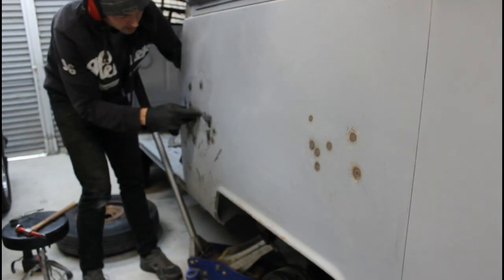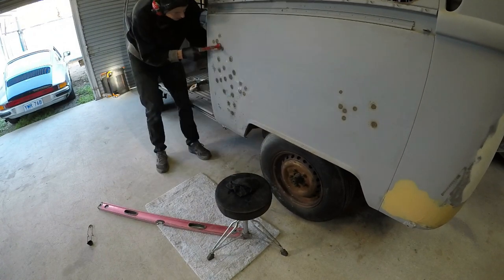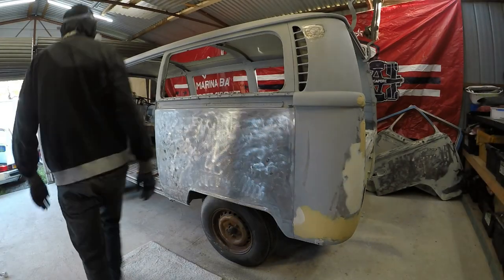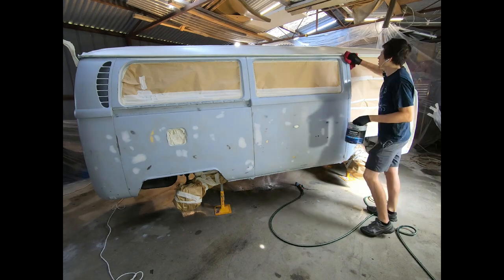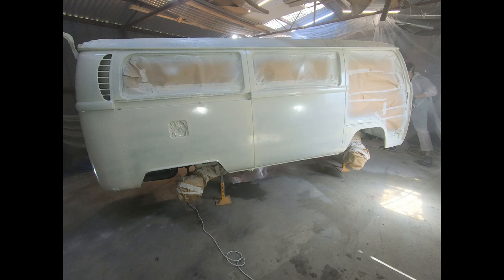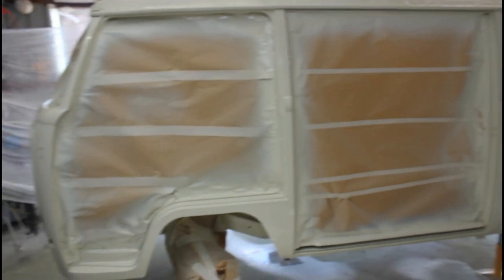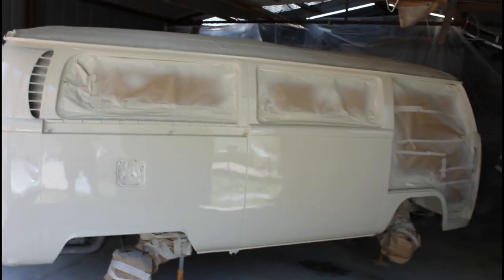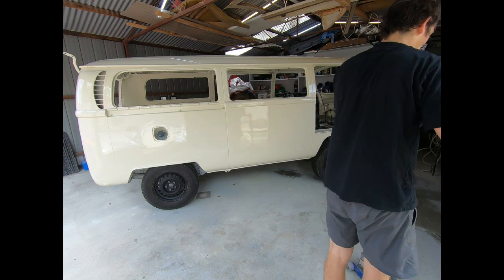KOMBI RESTO : PAINTING THE BIG BEAST!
Hey everyone thanks for watching, this video we get into prepping and painting the kombi, lots of behind the scenes work to get the body nice and straight and sanding which I have saved your eyes from having to see.